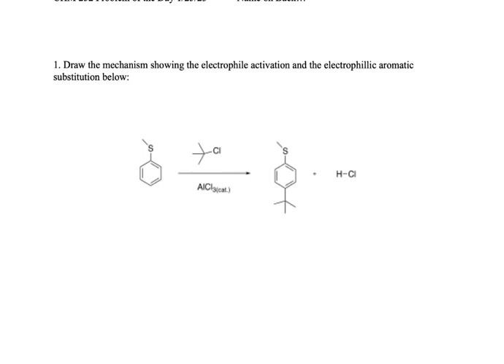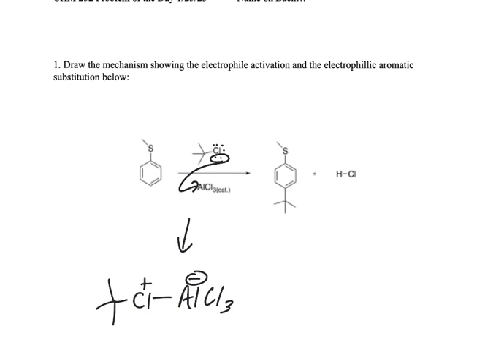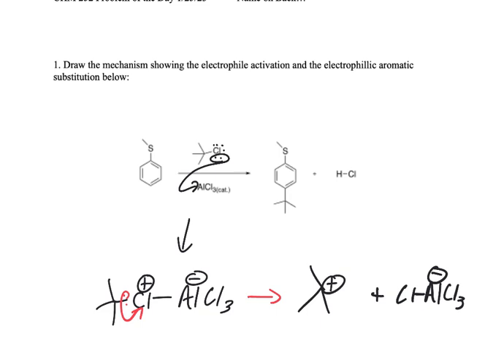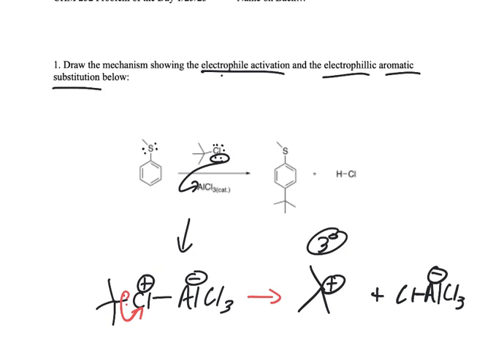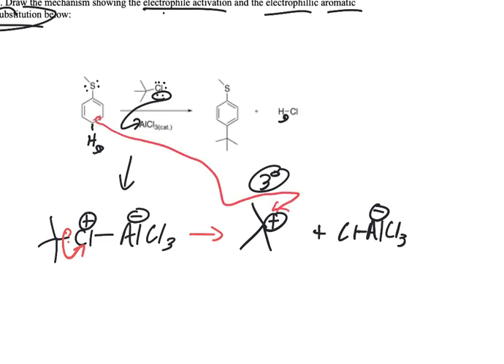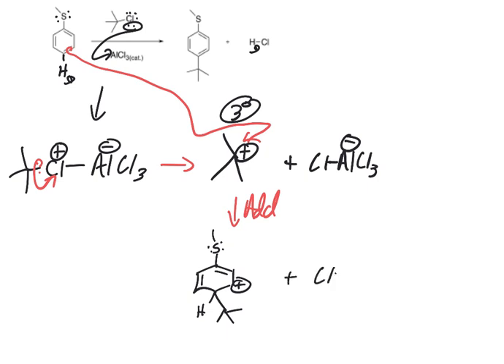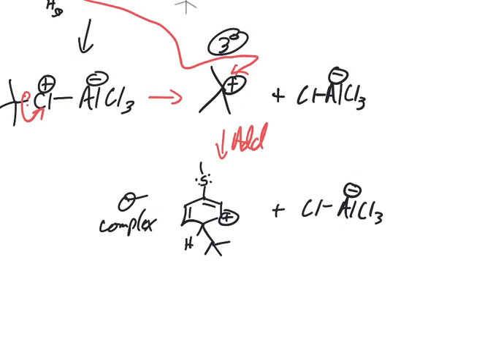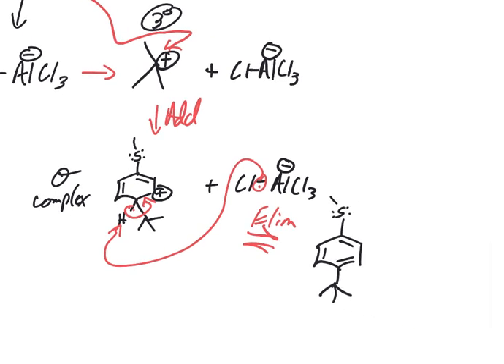Activation of electrophile in Friedel-Crafts and mechanism of electrophilic aromatic subst.